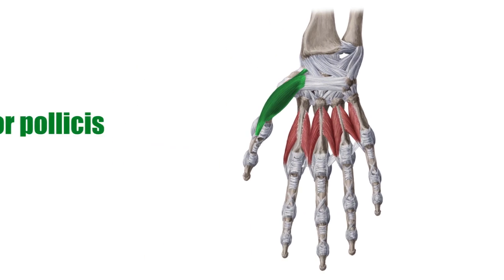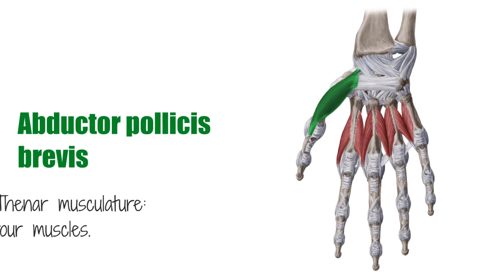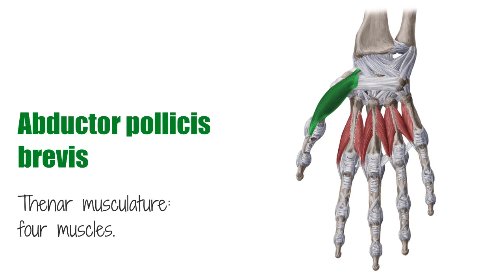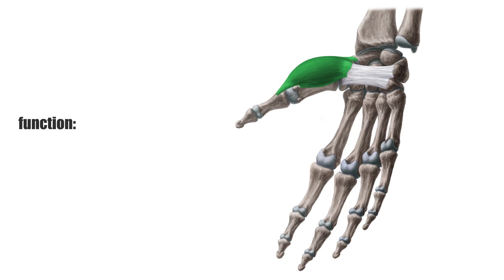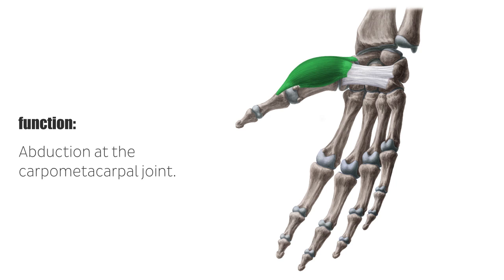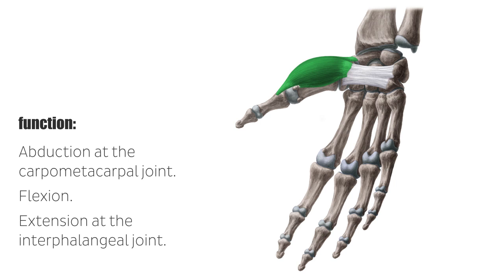Abductor pollicis brevis muscle - O& I, Function & Innervation - Anatomy | Kenhub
Check out the anatomy of the abductor pollicis brevis muscle, including its origin and insertion points, function and innveration! Take a closer look at this thenar muscle in our atlas

The abductor pollicis brevis muscle belongs to the thenar muscles, and has its origin at the tubercles of the scaphoid and trapezium, as well as the flexor retinaculum of the hand. From there, its short tendon finds it's insertion at the base of the proximal phalanx and the dorsal aponeurosis of the thumb via the radial sesamoid bone. The abductor pollicis brevis lies quite superficially, underneath the skin.

0:34 Origin and insertion of the abductor pollicis brevis muscle
1:05 Innervation of the abductor pollicis brevis muscle
1:15 Function of the abductor pollicis brevis muscle

For more engaging video tutorials, interactive quizzes, articles and an atlas of Human anatomy and histology, go